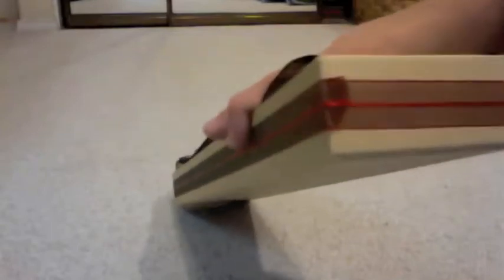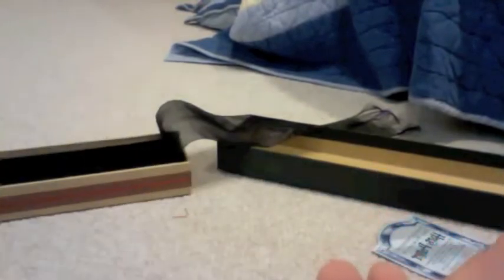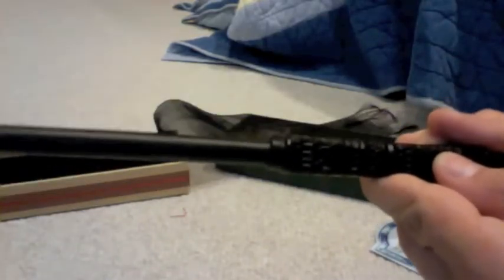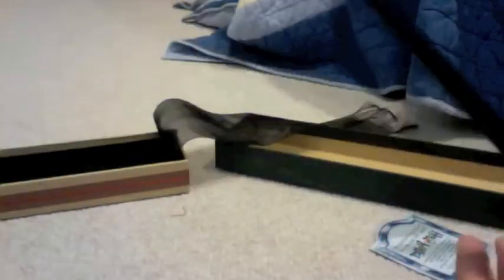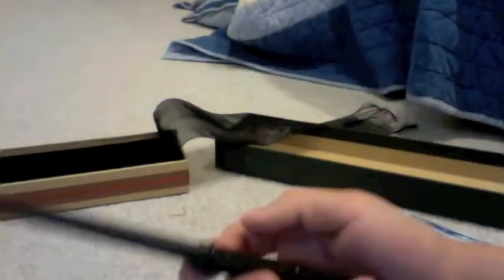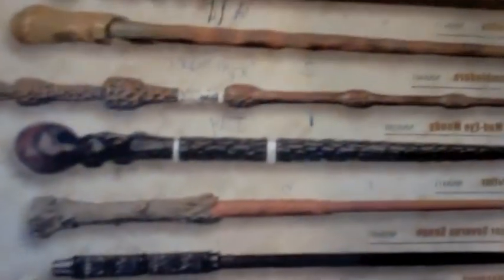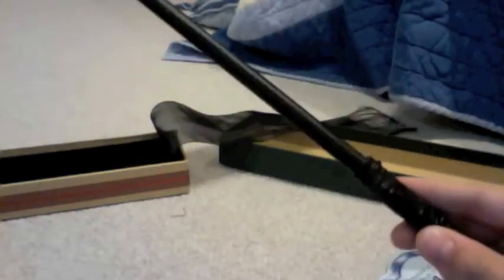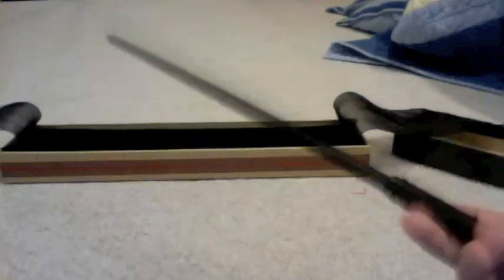Harry Potter Noble Collection wand review: Severus Snape